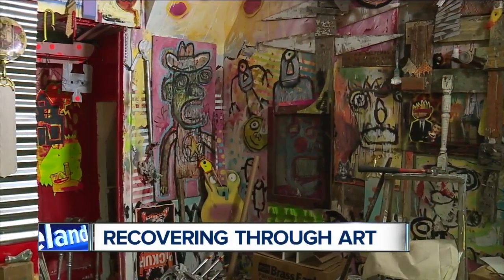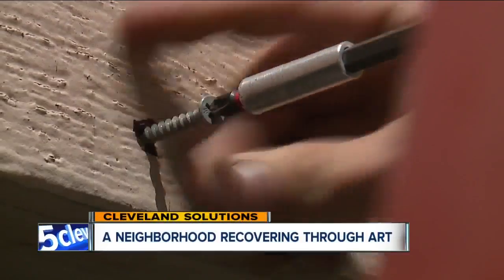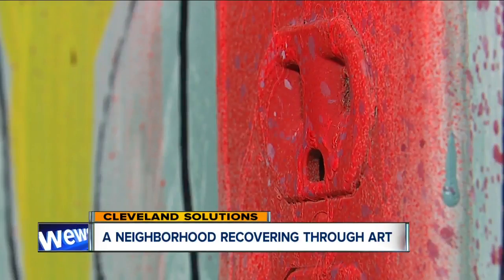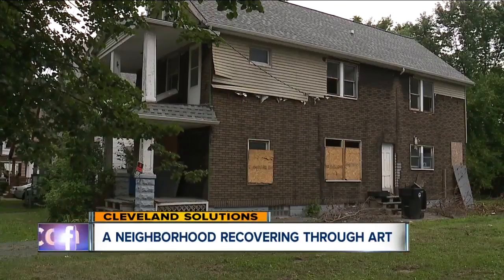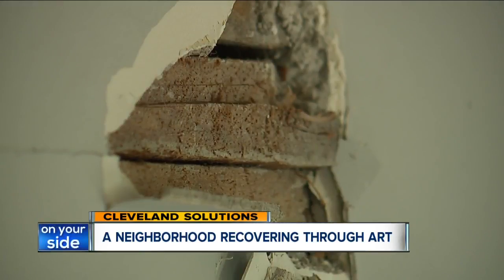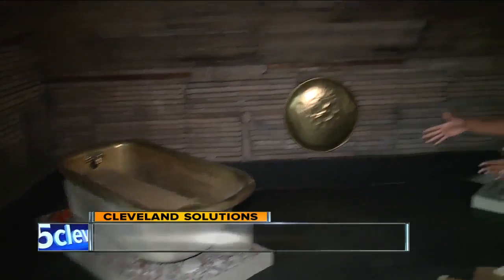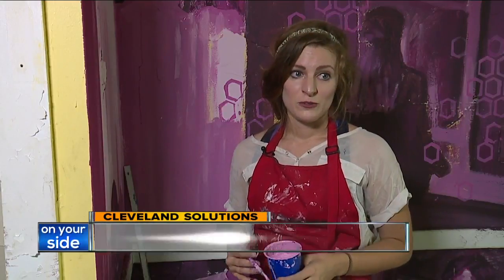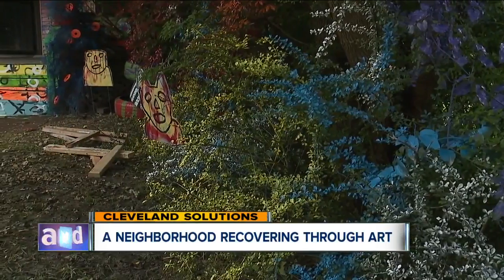Homes slated for demolition in Slavic Village become art exhibit before demolition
For the fifth year, artists in Northeast Ohio will turn three abandoned homes slated for demolition into art exhibits and installations.